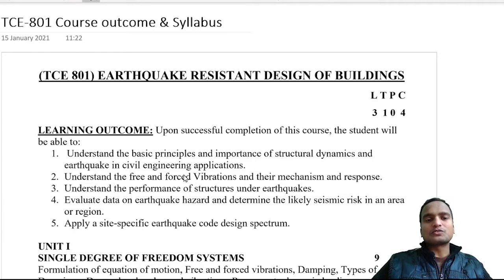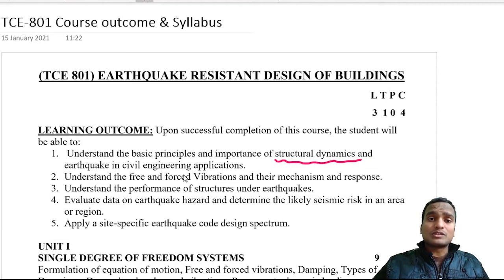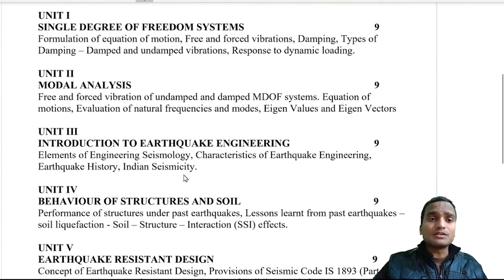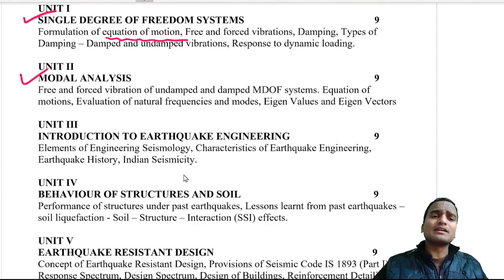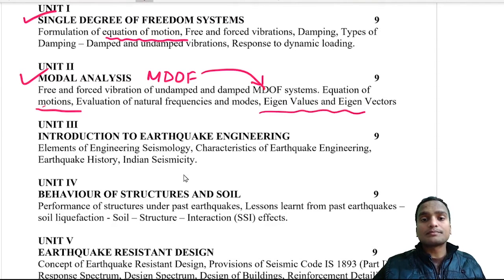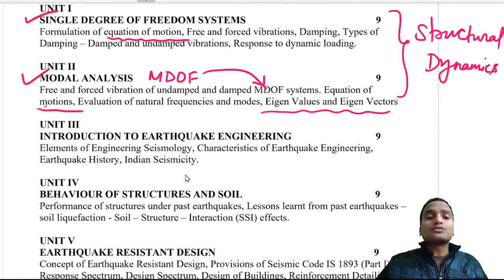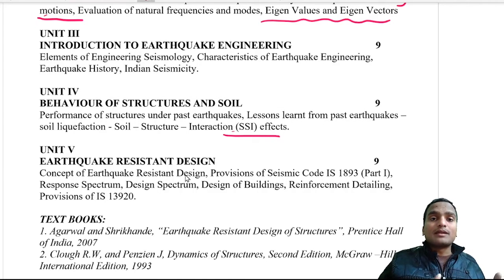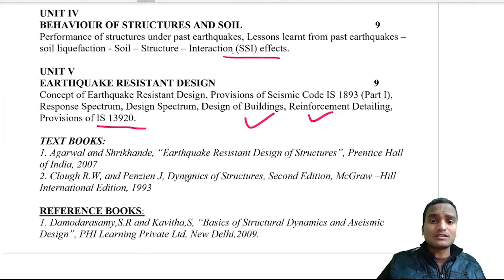EQ Resistant Design of Buildings | Course Outcome & Syllabus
Above video is about the course outcomes and syllabus of Earthquake Resistant Design of Buildings, the series which we are going to begin now.